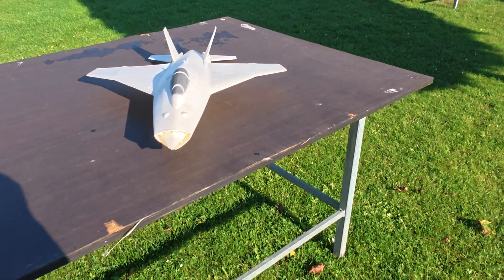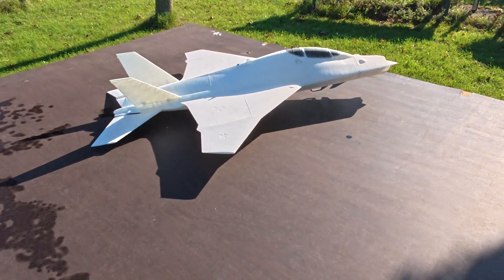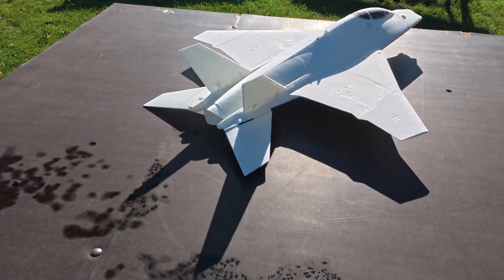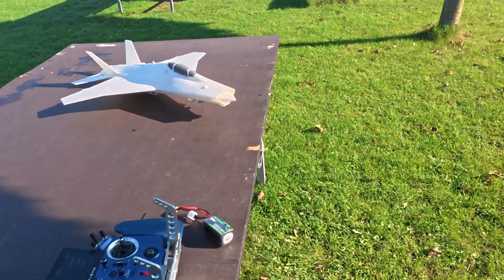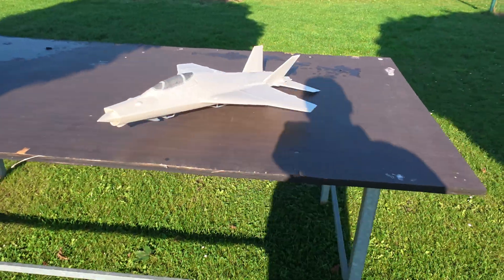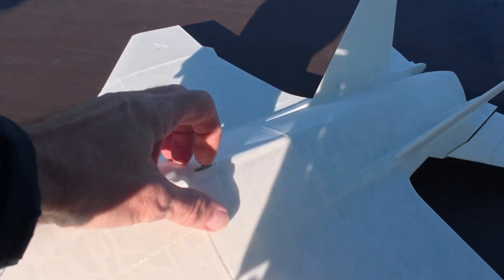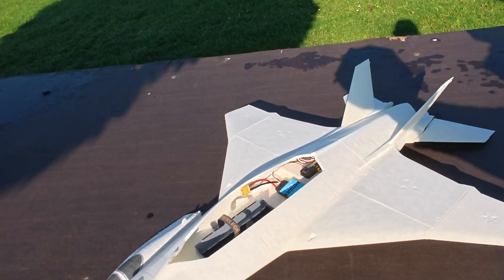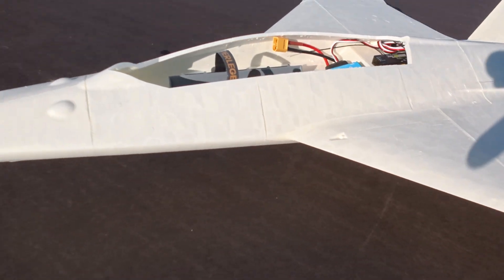MIG 41 PAK DP Interceptor 50mm EDF 3D Printed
3D printed Planes

MiG-41 (project designation PAK-DP, “Prospective Air Complex for Long-Range Interception,” Izdeliye-41)
50mm EDF QX 4600KV
500g wo. Lipo

Design: SODYs3D.com by Thomas Heuer
Weblinks: @SODYs3D
Transmitter: FRSky X20/Twin X Lite
Reciver: FRSky Archer SR8, SR10, Mini6
3D Printer: Bambulab X1C Carbon, Bambulab P1S, Bambulab A1,QIDI Plus4, Anycubic Kobra S1
Fillament: 3DLabPrint Lightweight PLA